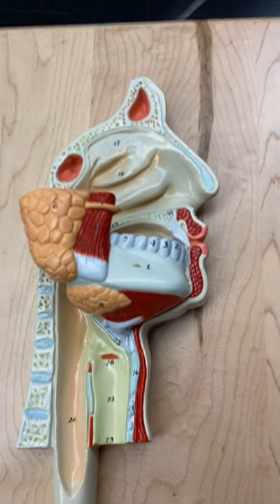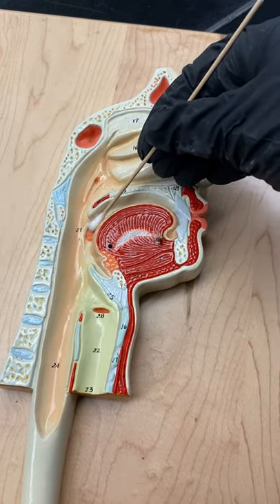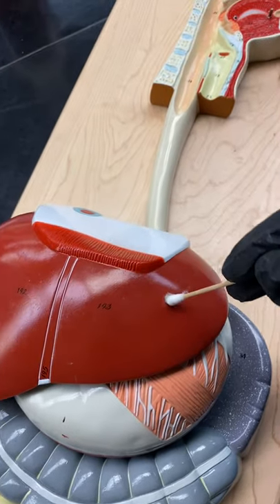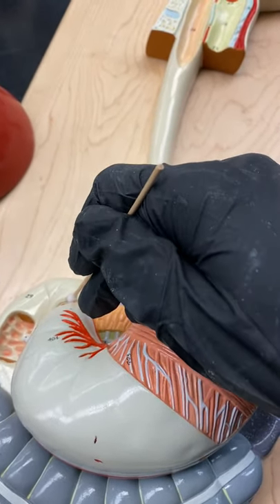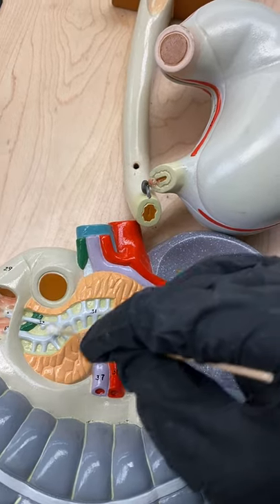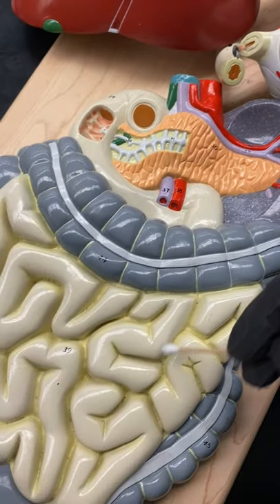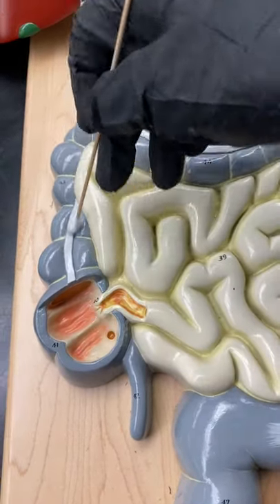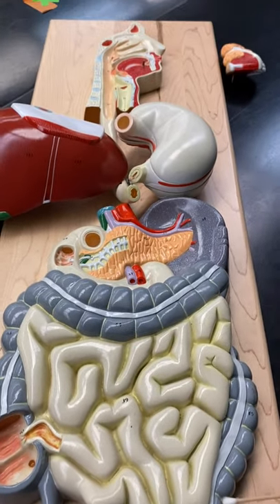The GI System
This video will cover the GI system: Esophagus, stomach, liver, pancreas, gallbladder, small and large intestines, sigmoid colon, and the rectum.